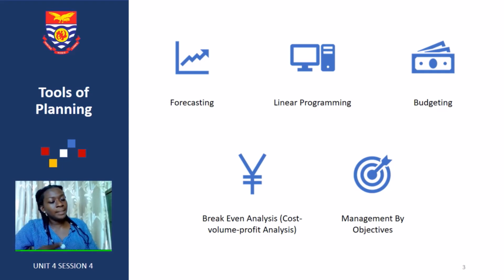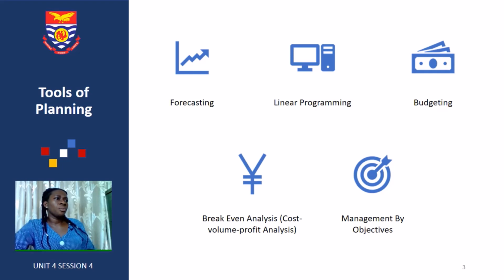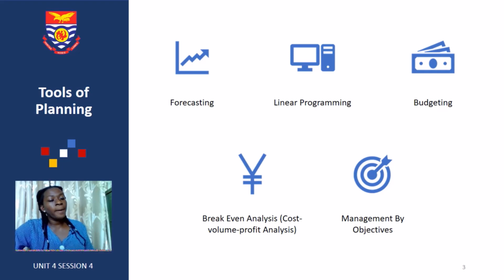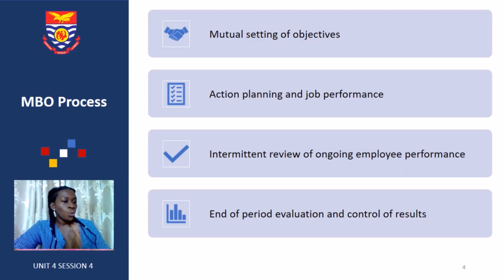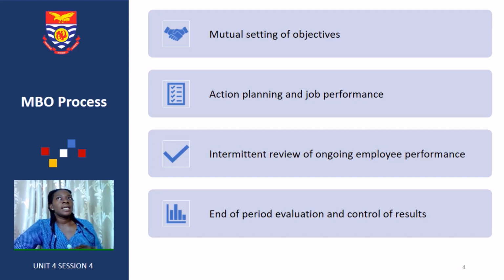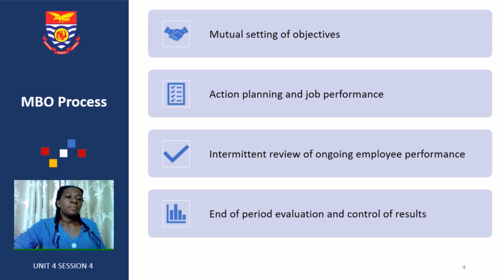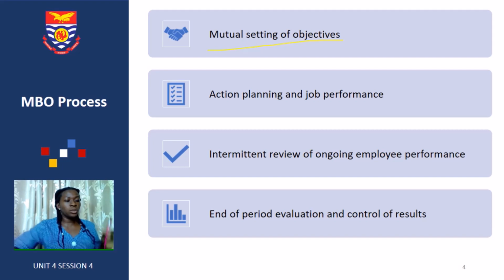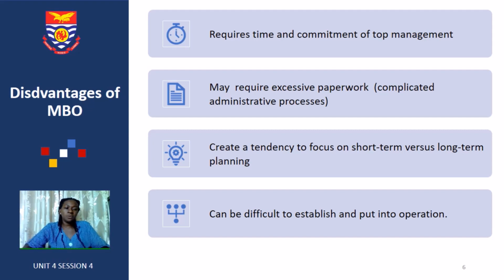Unit 4 Session 4